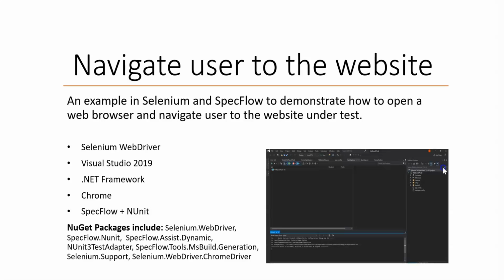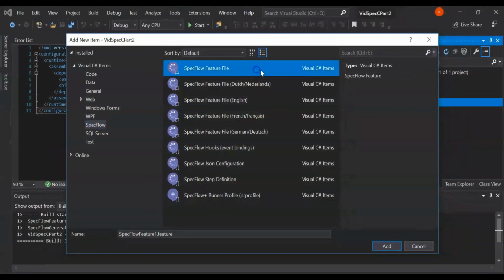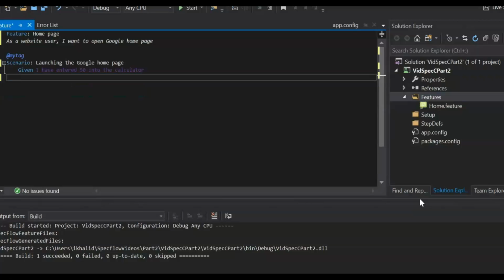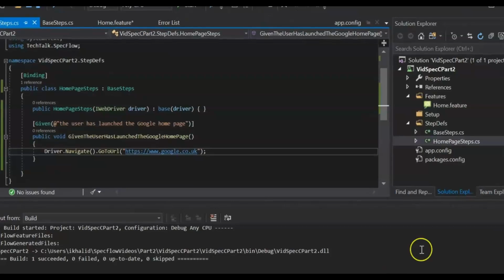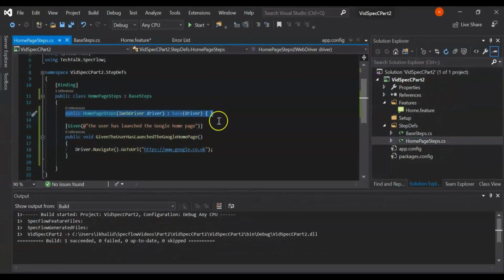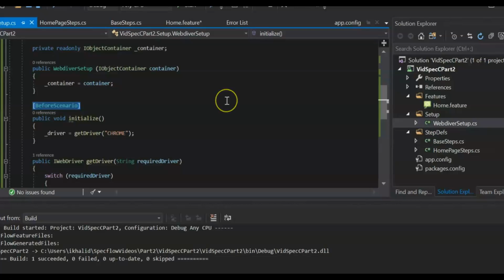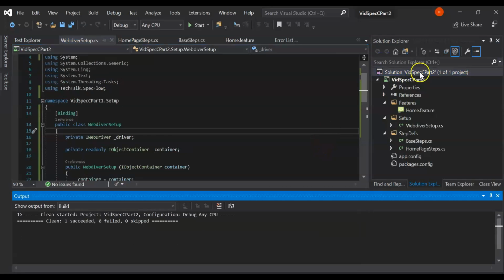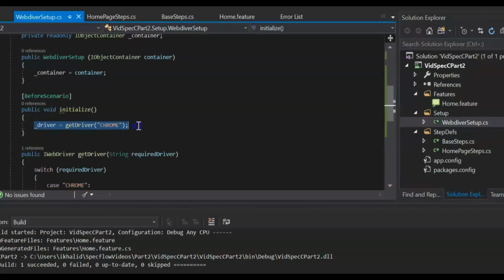Open the website under test by using Selenium and SpecFlow using C# - Part 2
An example to demonstrate how to land the website home page under test in Selenium, SpecFlow and VS 2019.

Previous video link: Create a new project in VS and download dependencies